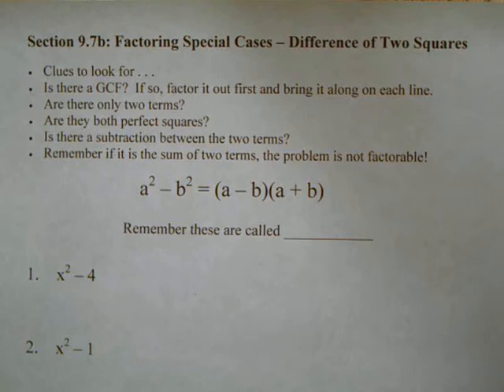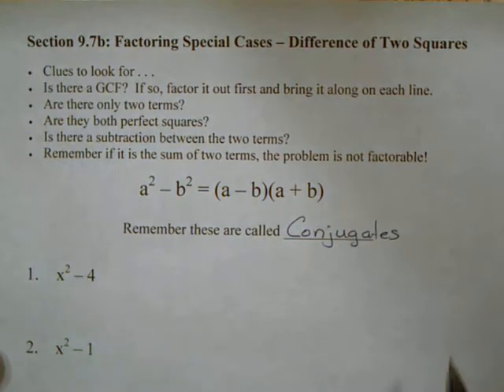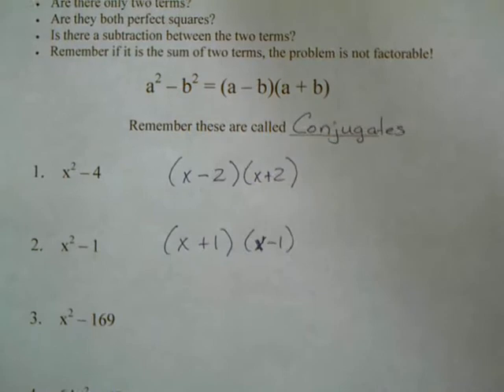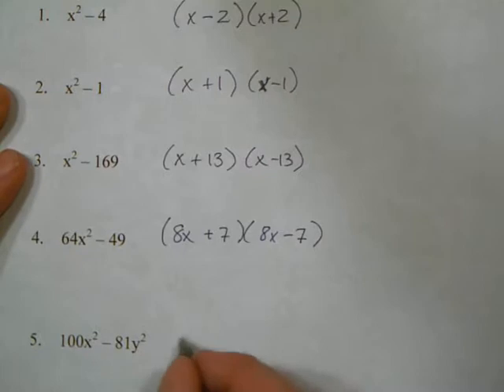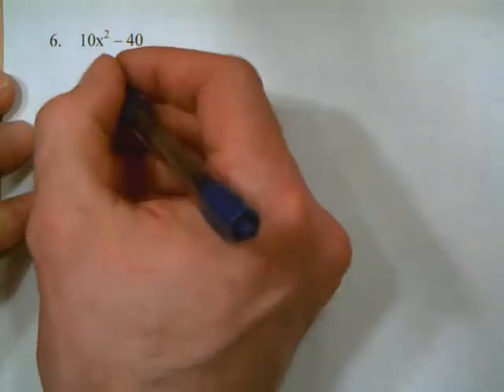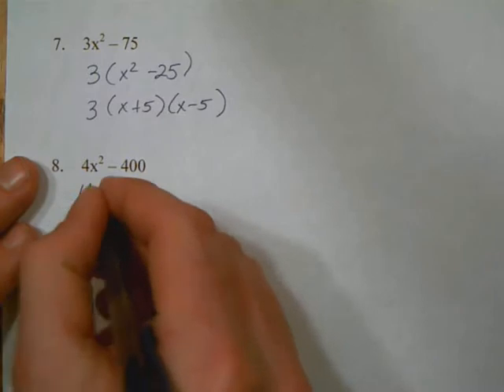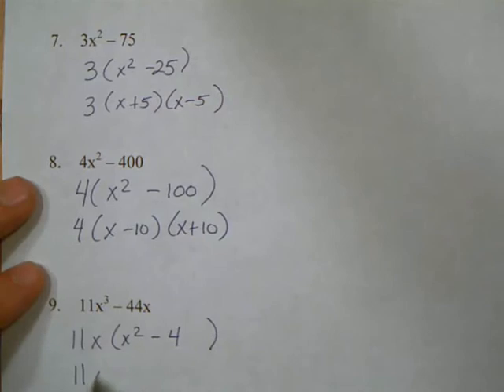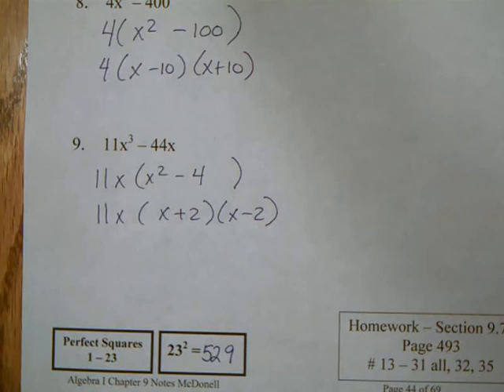Algebra I - McDonell 9.7b Notes Part 1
Factoring Special Cases - Difference of Two Squares - with and without GCFs